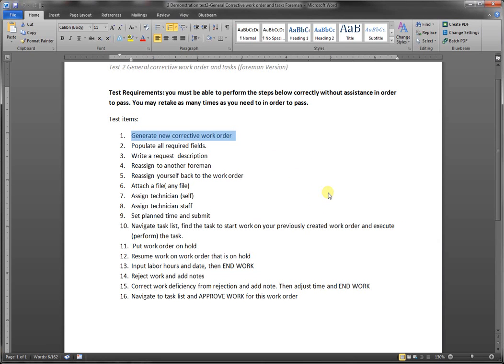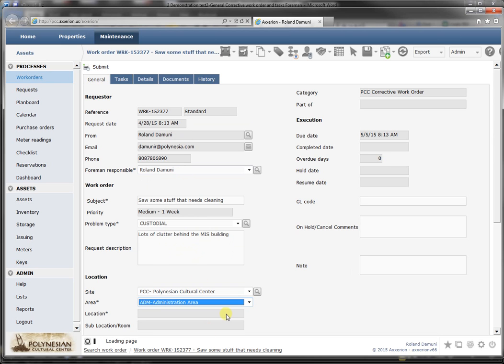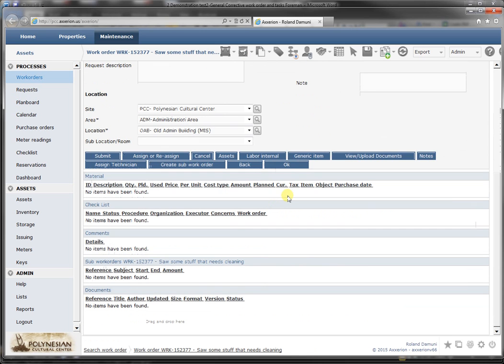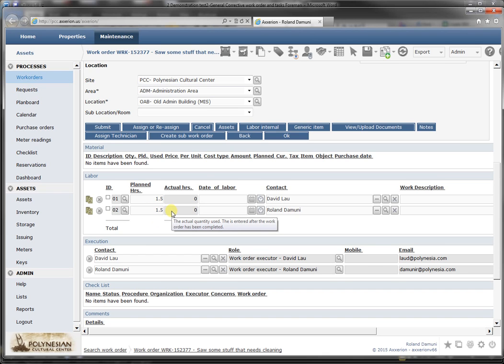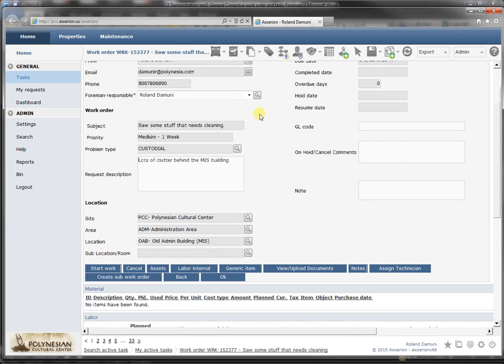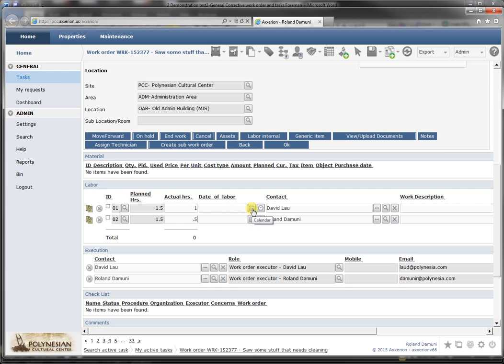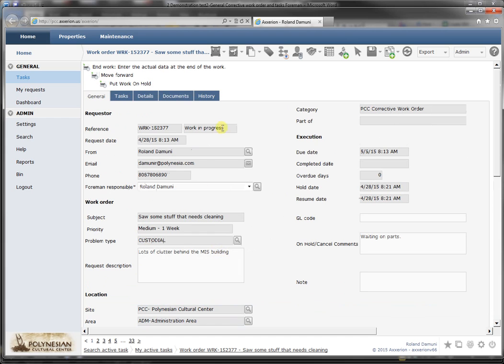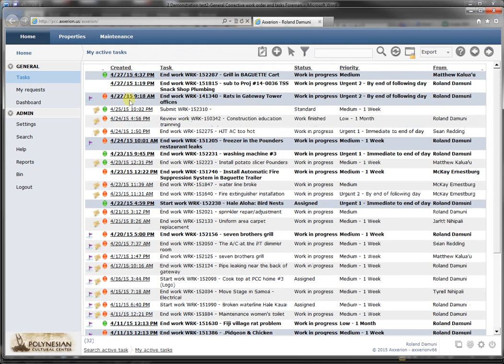Test 2 General Corrective work orders foreman